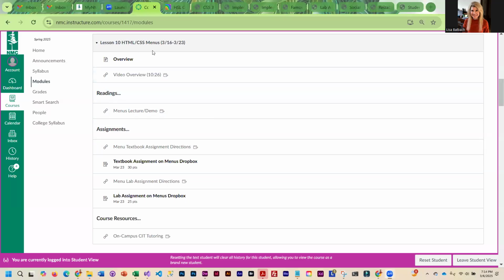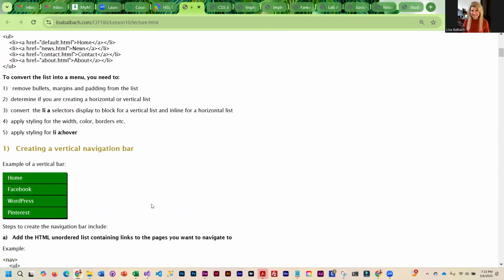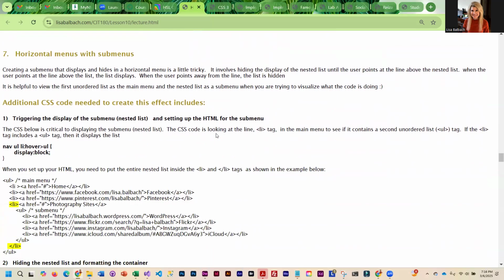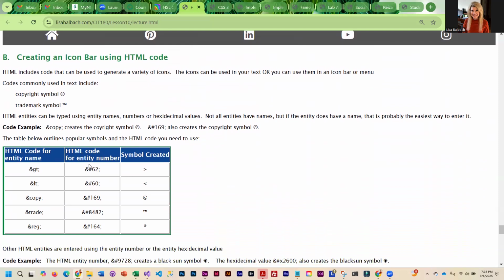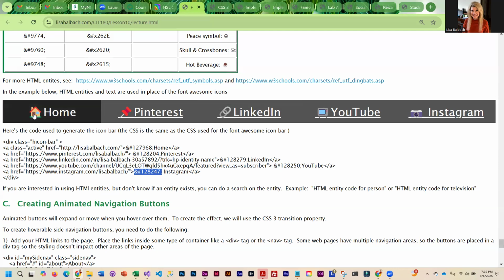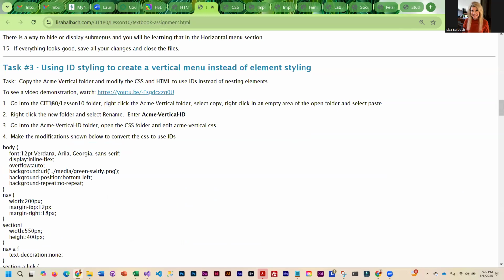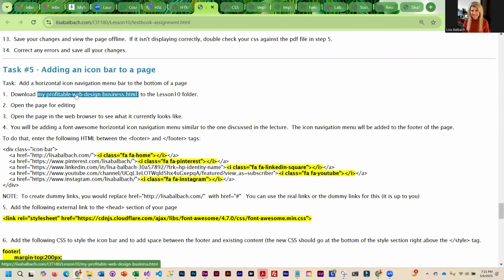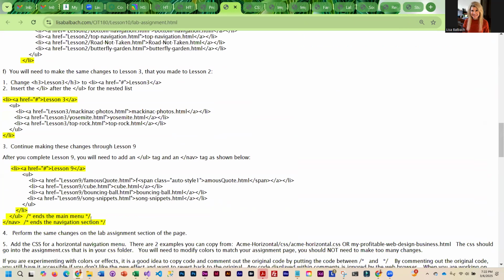CIT180 Lesson10 Overview Spring 2025